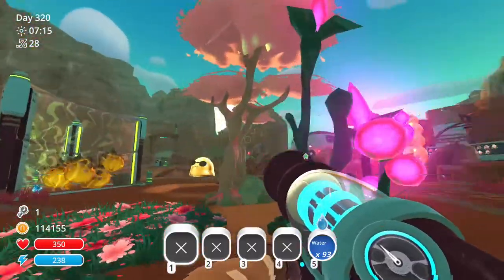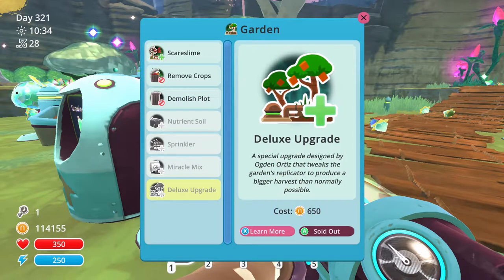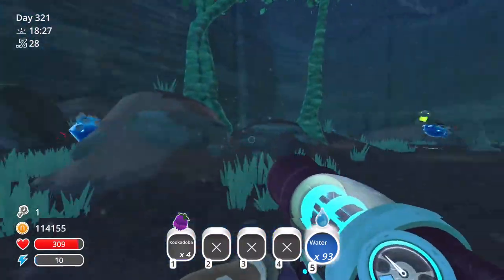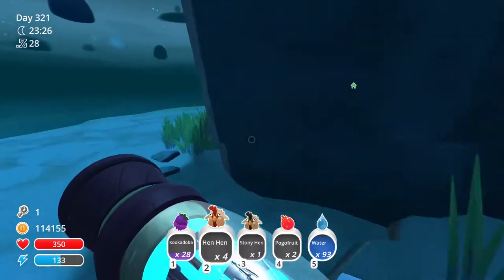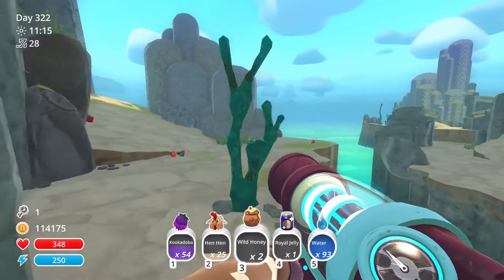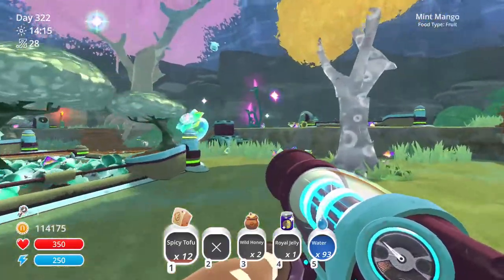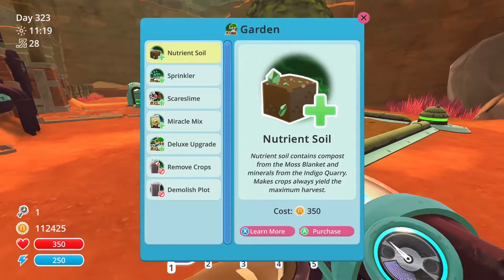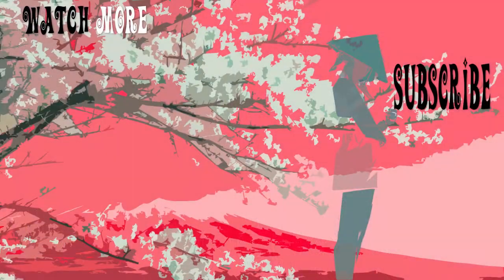How to Unlock Ogden's Wilds | Toasty Tips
Today I show you how to unlock the wilds, how to unlock all the rewards, farming kookadoba fruit, pod locations, and more in this Slime Rancher tip video for beginners and seasoned ranchers!